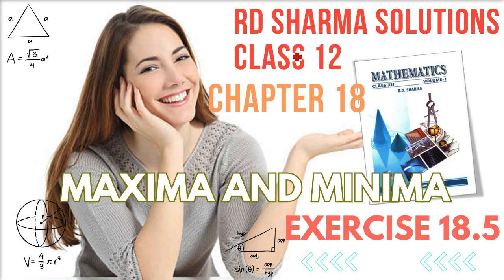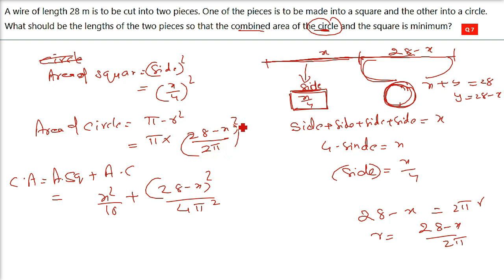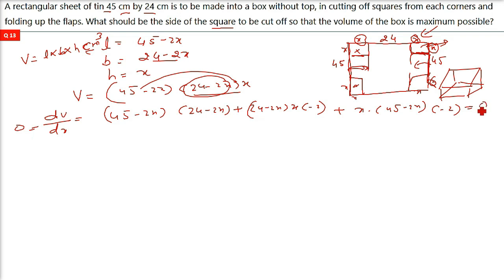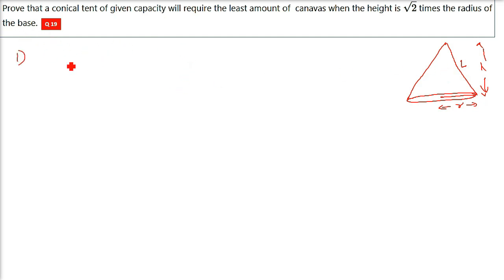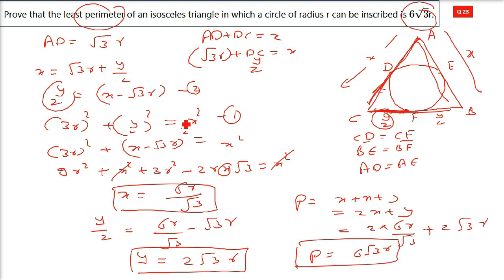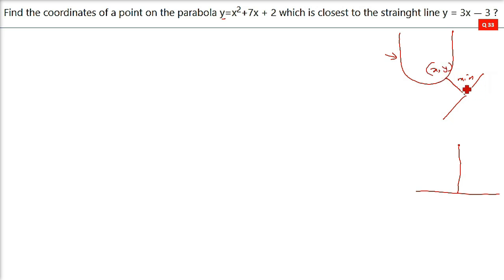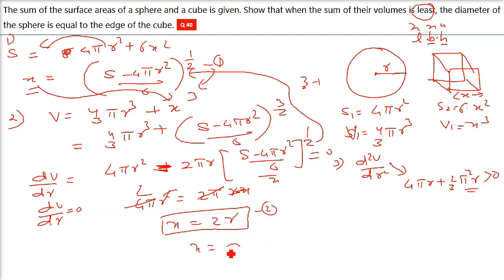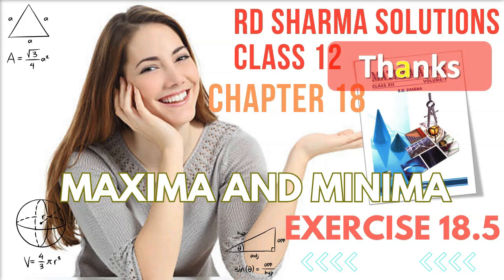RD Sharma Solutions Class 12 Maths Chapter 18 Maxima and Minima Ex 18.5 FULL